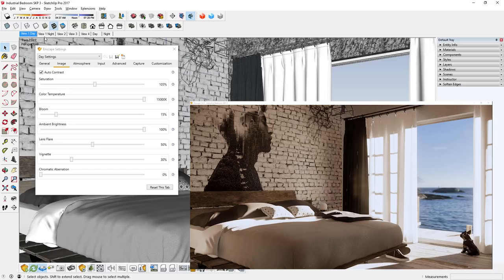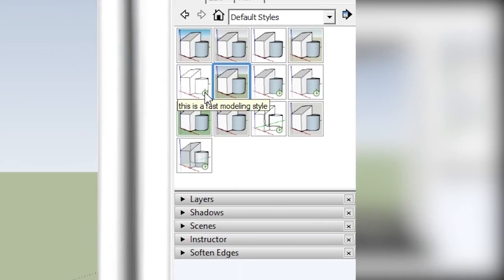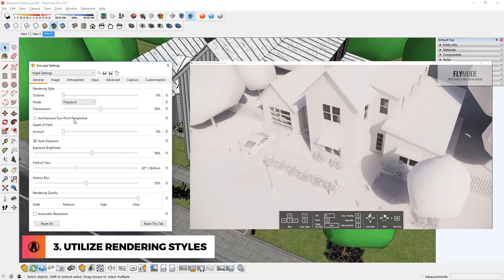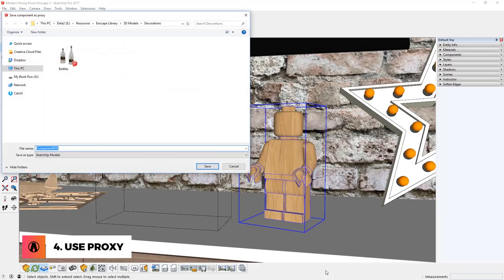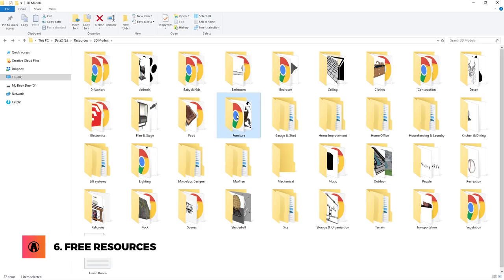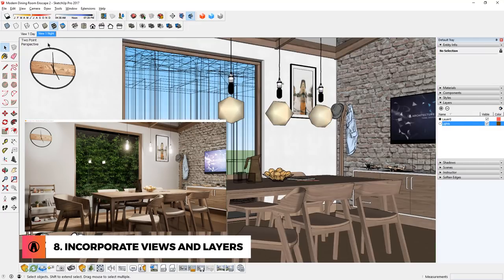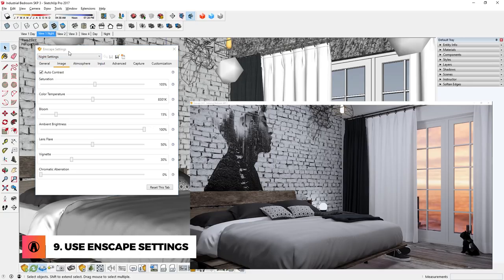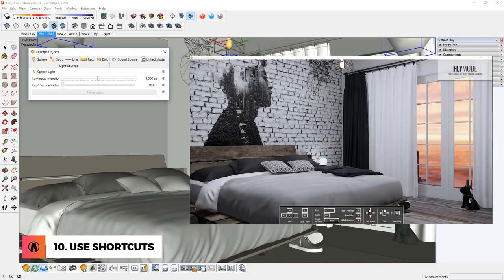10 Ways to SPEED UP Design and Render in Enscape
Hey guys! Today I'm showing you 10 tips to SPEED UP Design and Render in Enscape for Sketchup.

Things I covered in the video:
1. Use the right Styles
2. Optimize Rendering Quality
3. Utilize Rendering Styles
4. Use Proxy
5. Create your own Asset Library
6. Free Resources
7. Enscape Asset Library
8. Incorporate Views and Layers
9. Use Enscape Settings
10. Use Shortcuts

❐ GET CONNECTED❏

❐ MUSIC
Background: